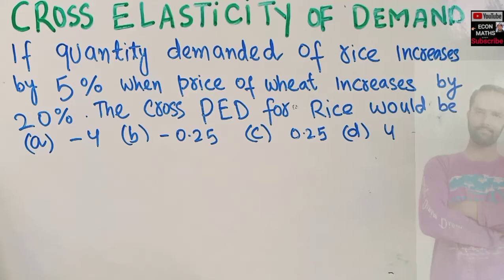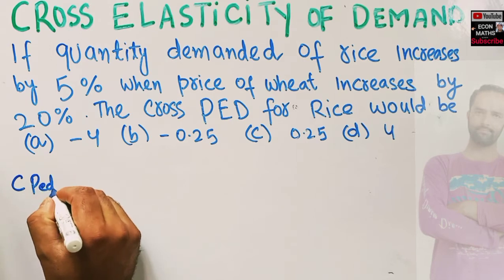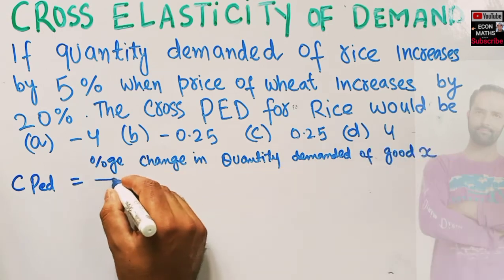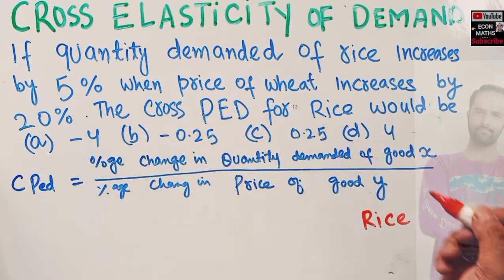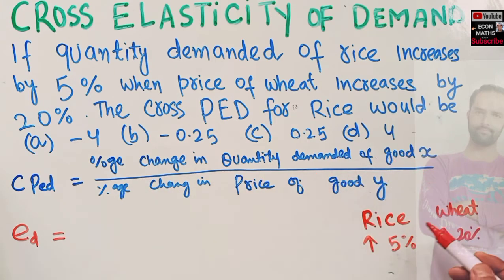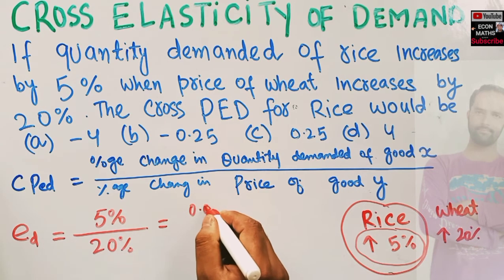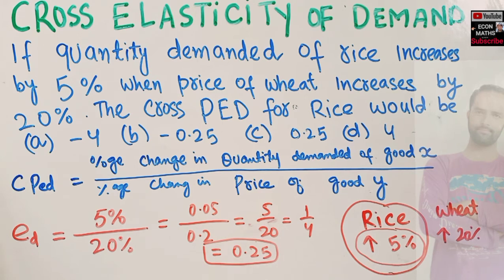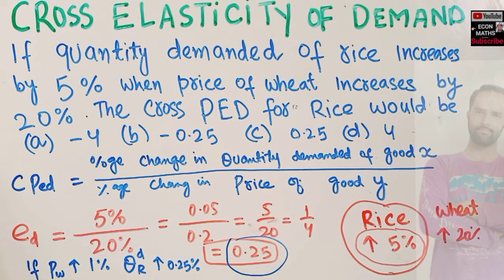Cross Price Elasticity of demand